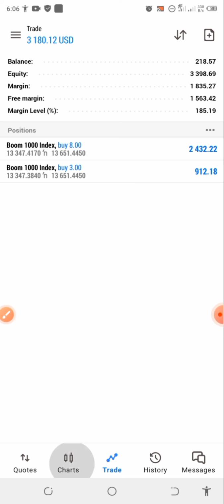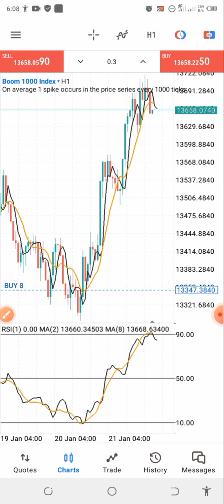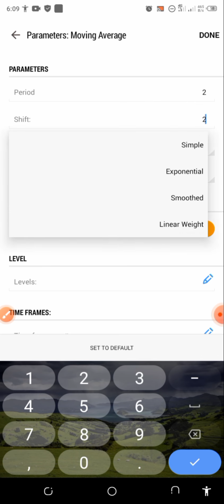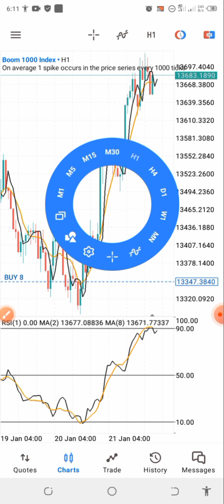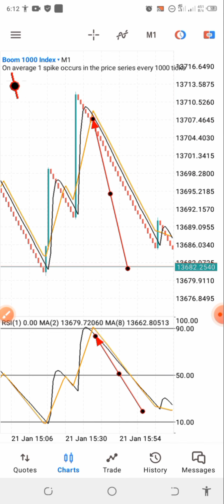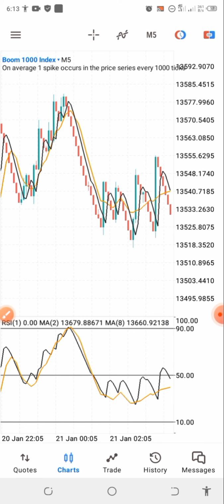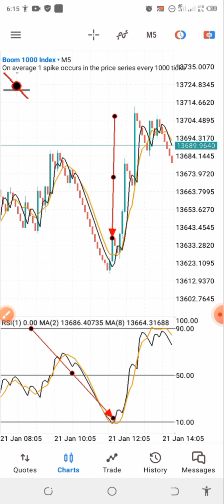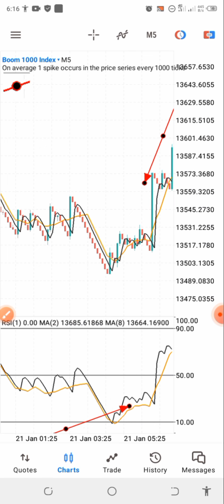How I Start $218 to $3800 With Moving Average Trading Strategy And RSI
Make sure to watch this video till the end so you won't miss any details and also don't forget to subscribe to this channel. link and turn on the push notification